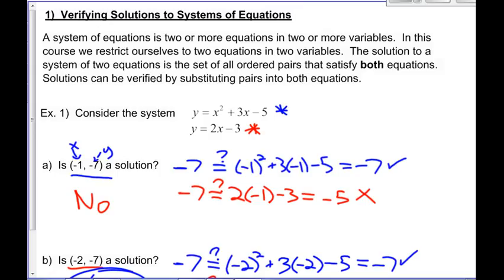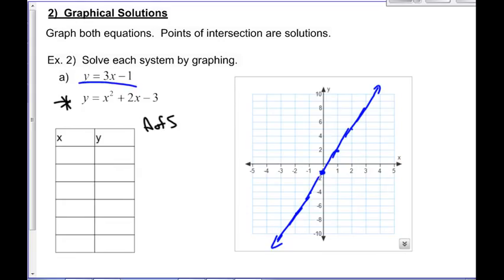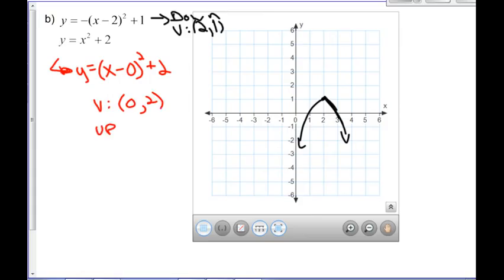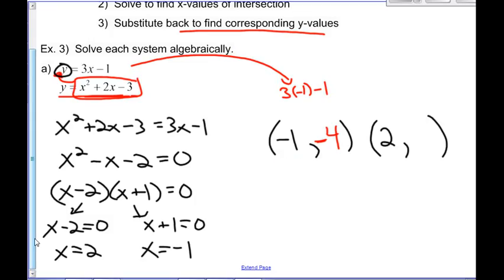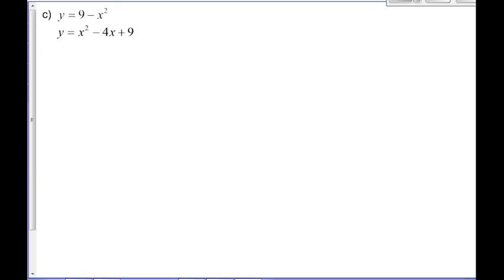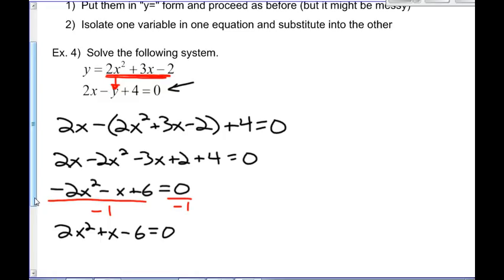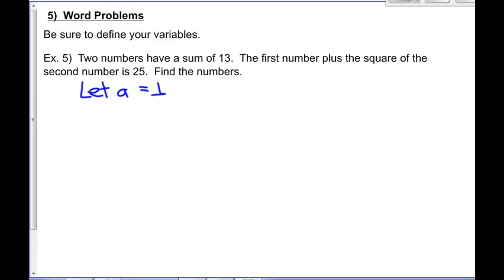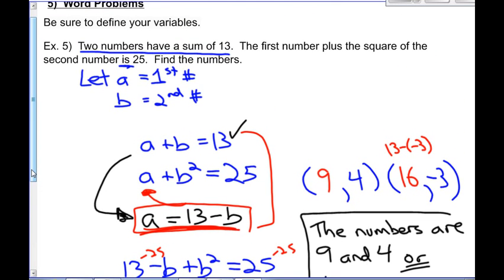Math 521B Chapter 8 Key Concepts (Systems of Equations)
1)  Verifying Solutions 0:20
2)  Graphical Solutions 2:50
3)  Algebraic Solutions from "y=" form 7:51
4)  Algebraic Solutions NOT from "y=" form 15:20
5)  Word Problems 19:57